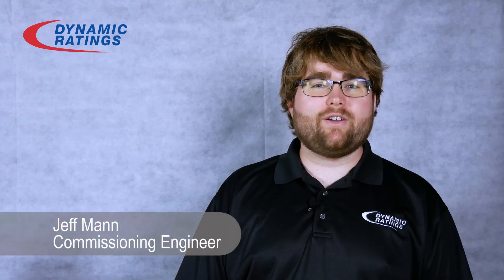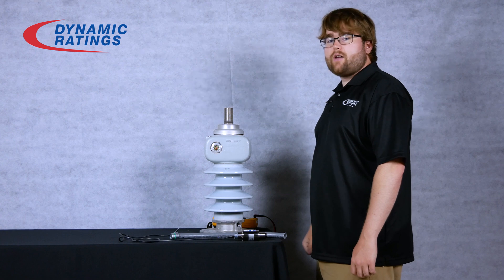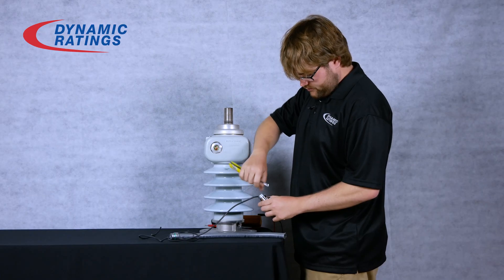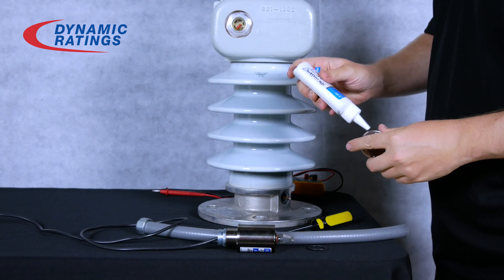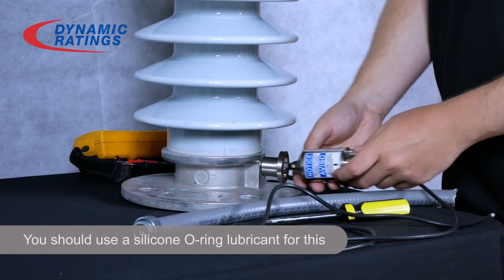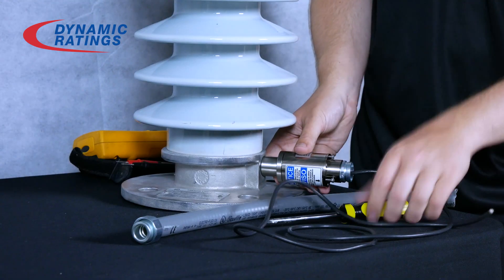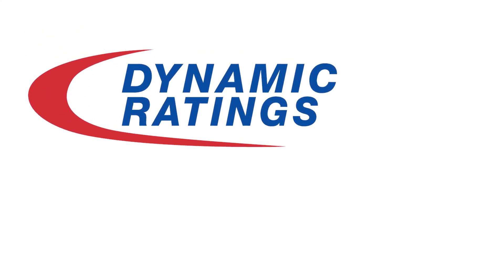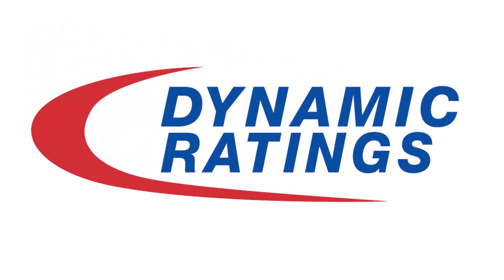How to Install a Bushing Sensor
This instructional video shows you how to install a Dynamic Ratings bushing sensor.